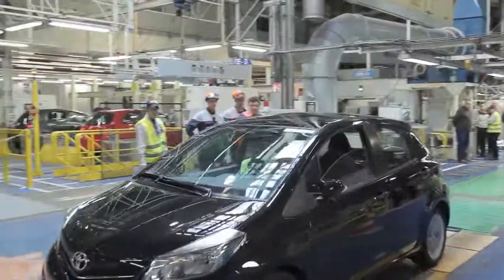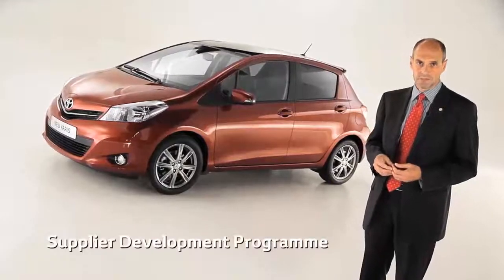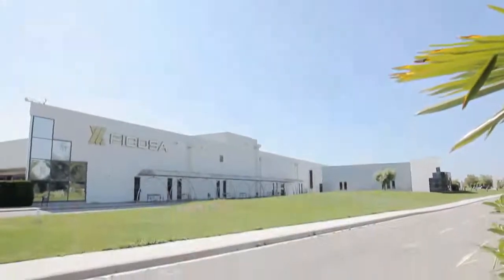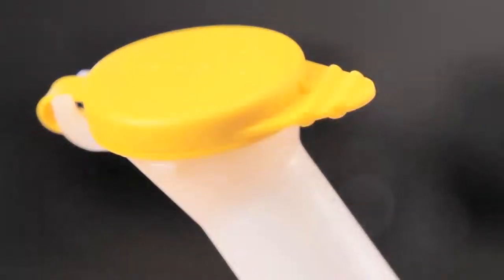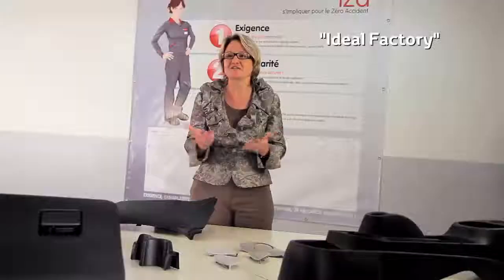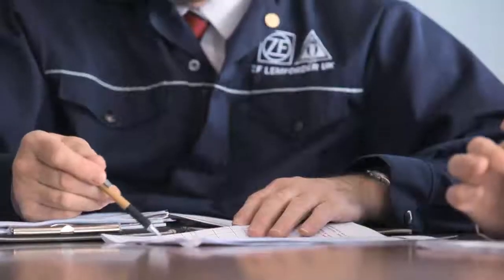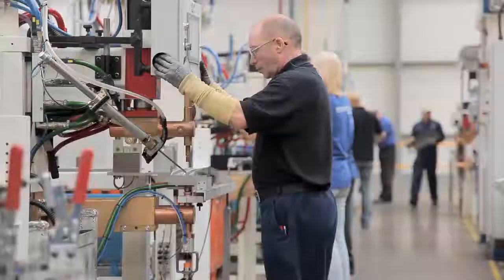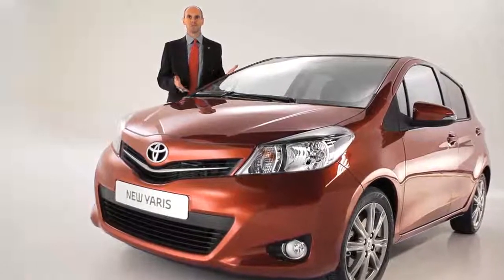Years of planning deliver top quality for new Yaris